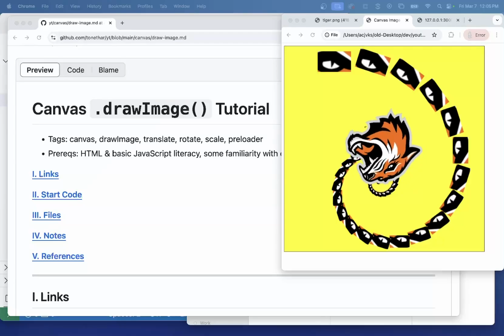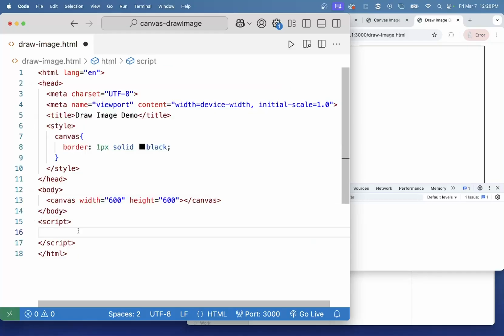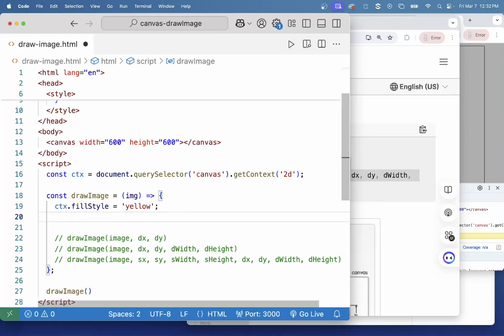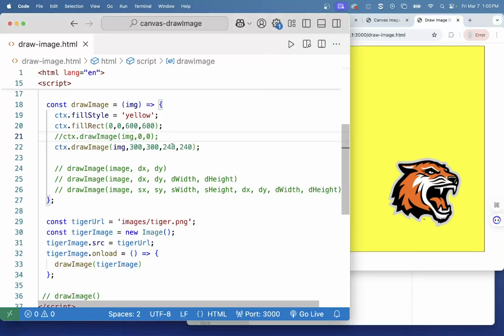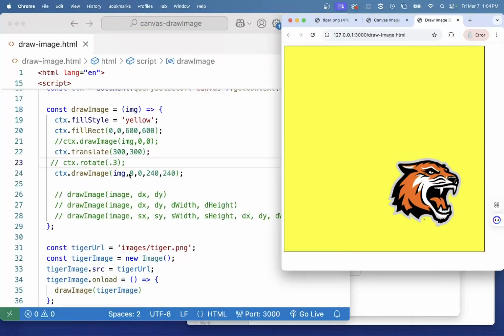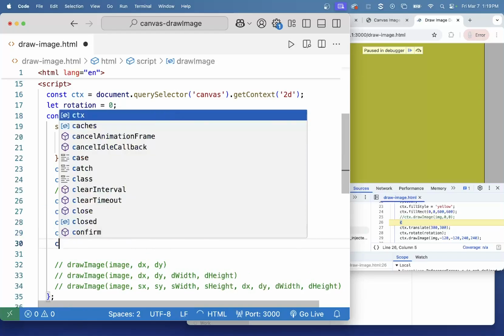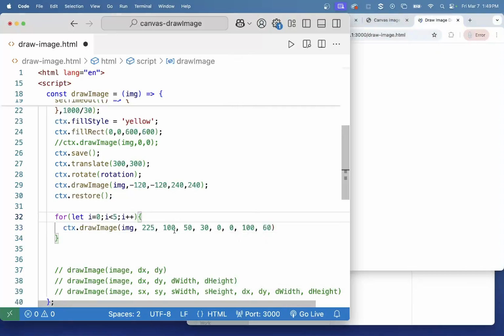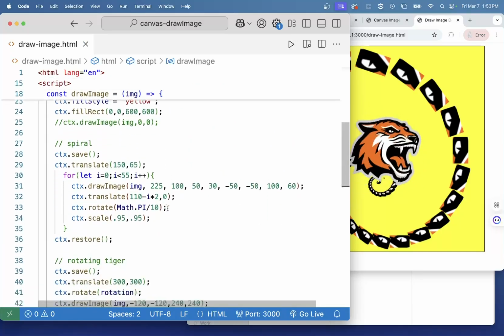HTML5 Canvas drawImage() Tutorial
Learn about how to use the HTML5 drawImage() method to draw images to canvas, and how to translate, rotate and scale them. Also see how to use window.setTimeout() to animate an image.